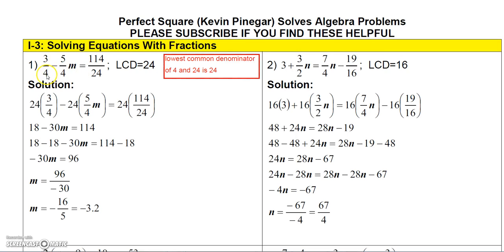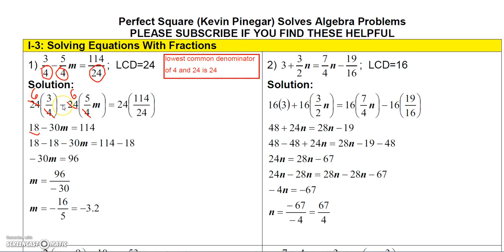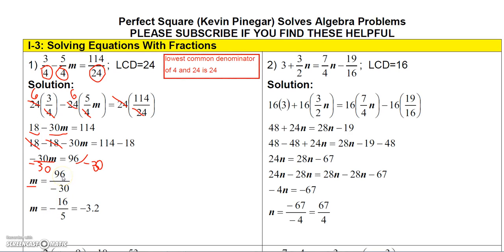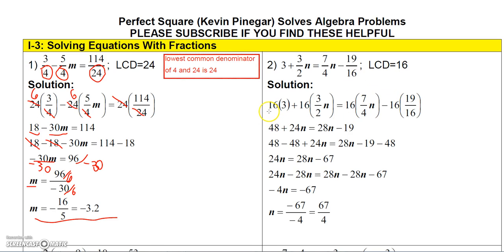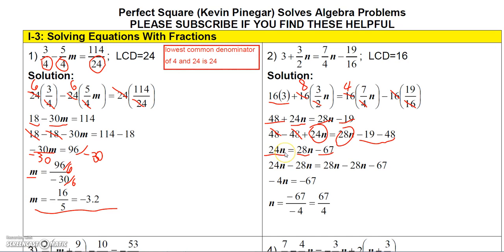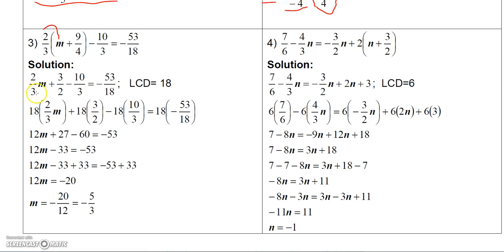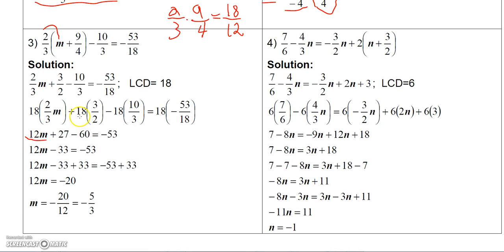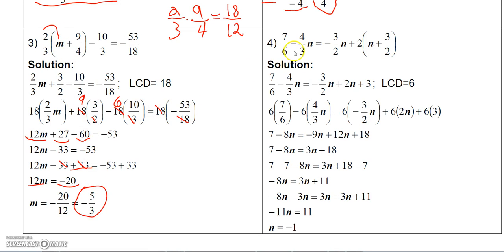Algebra Assets I3 Solving Linear Equations With Fractions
Algebra Assets